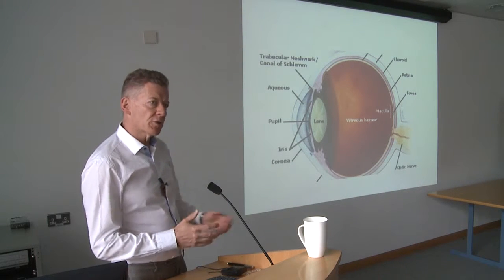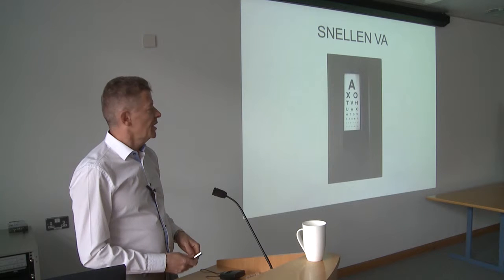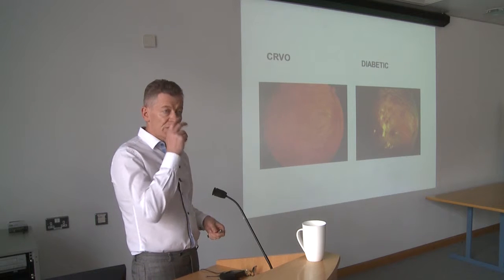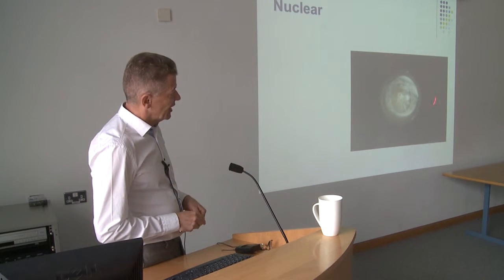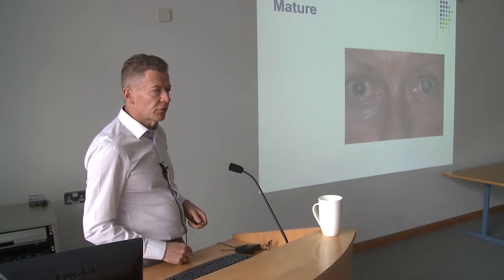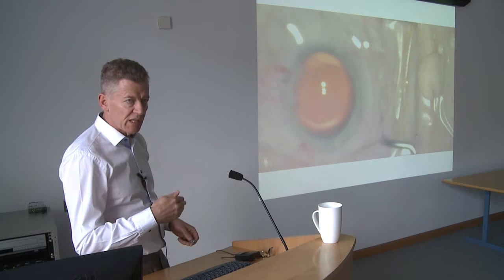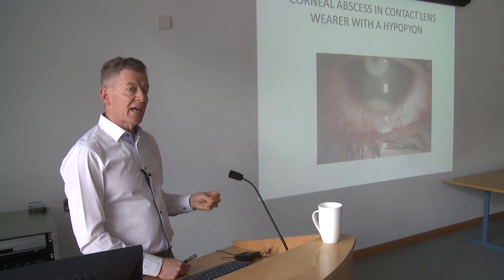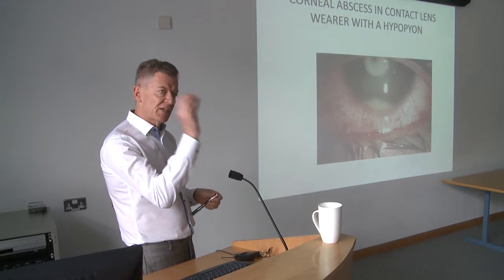Biomedical Lecture: Ophthalmic Surgery – All You Ever Wanted to Know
Speaker: Mr William Power (Royal Victoria Eye & Ear Hospital / Blackrock Clinic)
Date: Tuesday 12th May